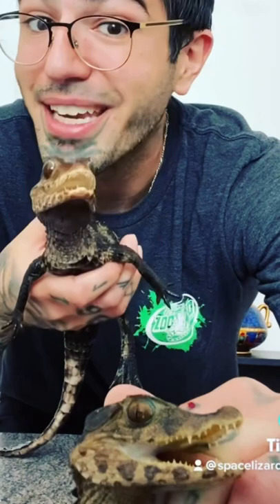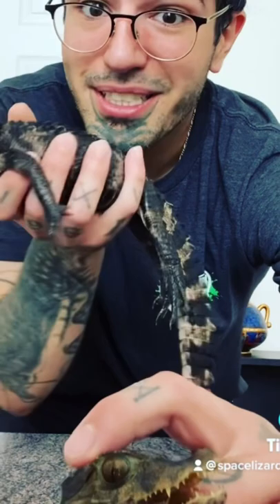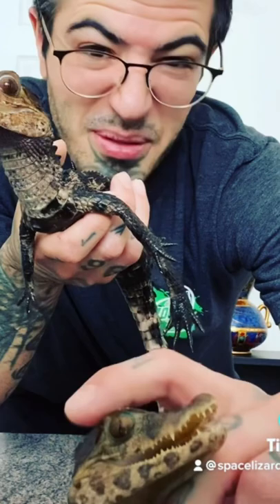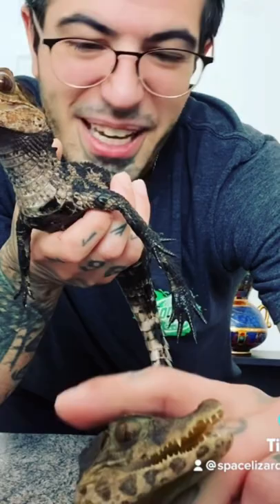New Swamp Puppy